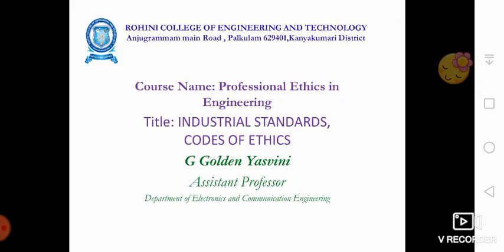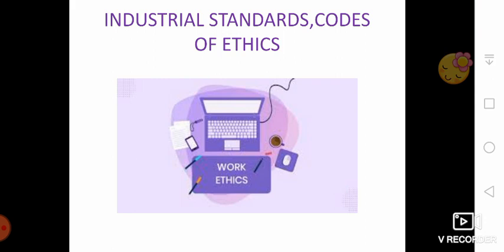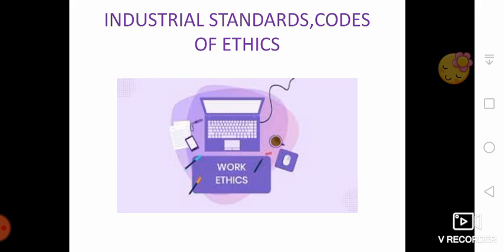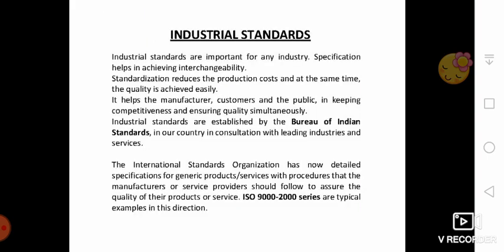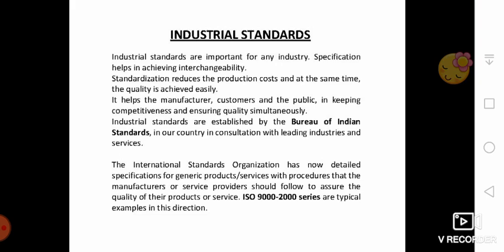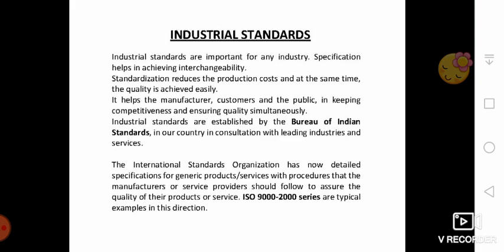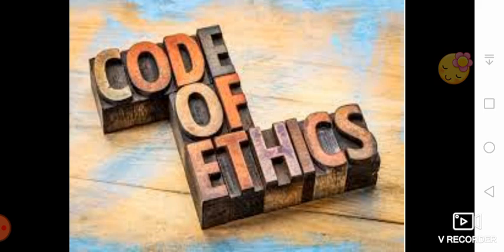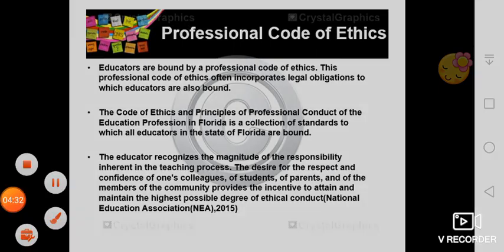3 2 INDUSTRIAL STANDARDS ,CODES OF ETHICS